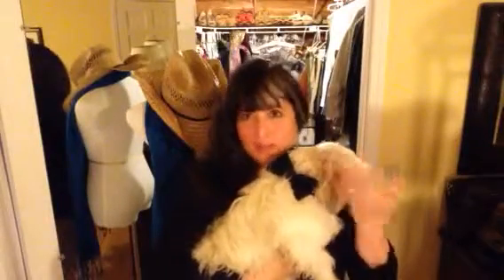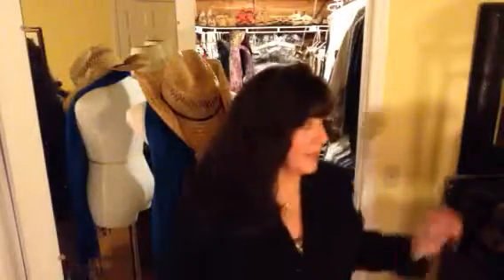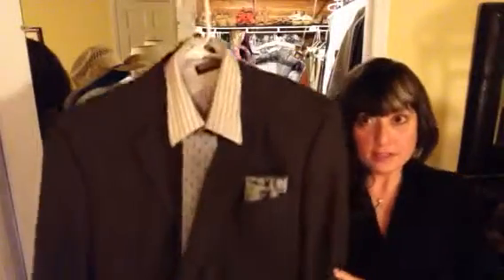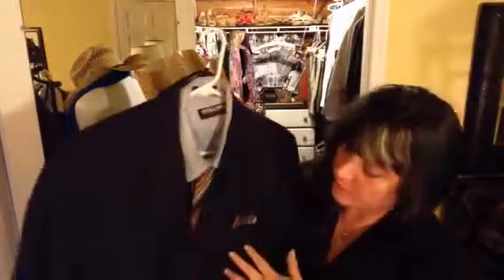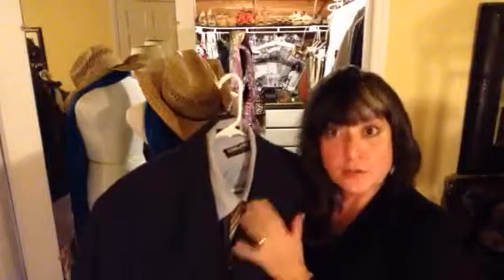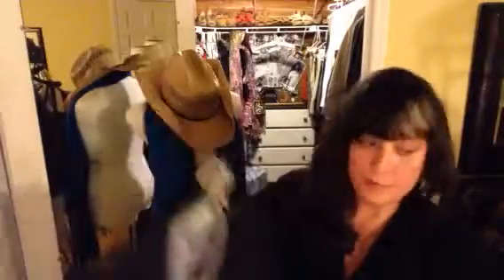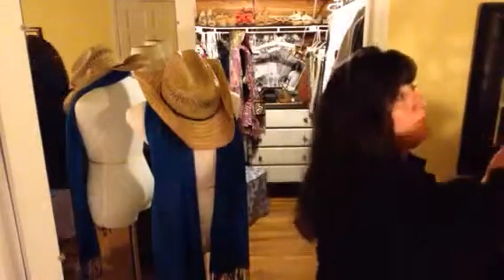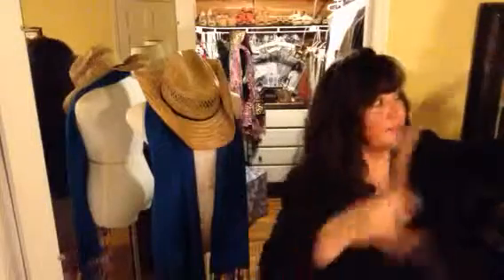Men's Wear Mixing Patterns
Style ideas and mixing patterns made easy for men's wear.